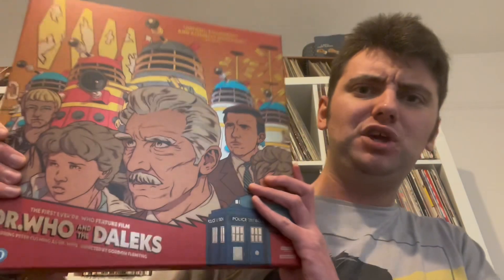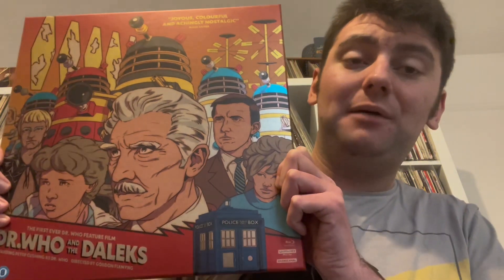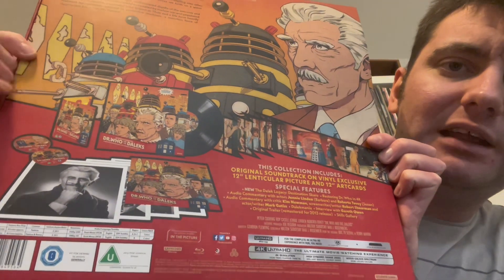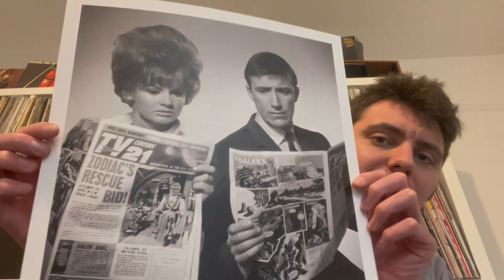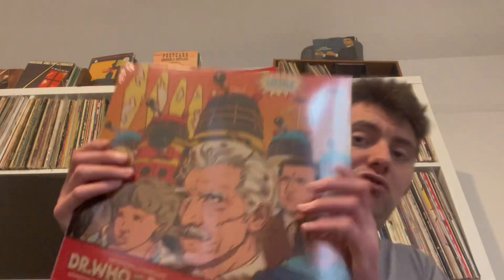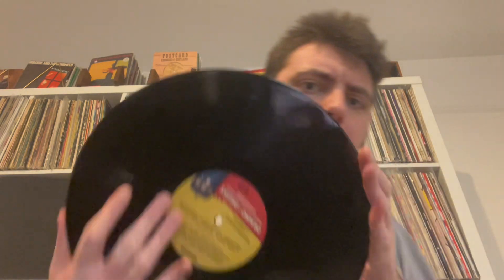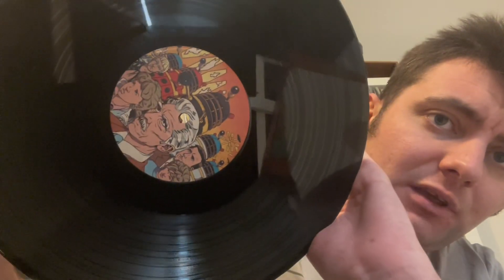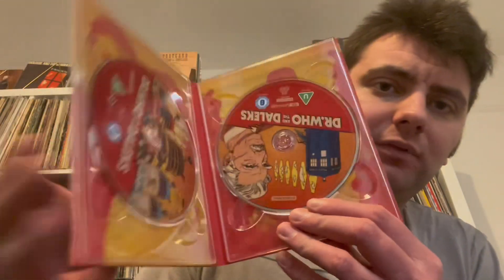Dr Who & The Daleks 4K Deluxe Boxset Unboxing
Here is my first Unboxing video of the fairly recent Dr Who & The Daleks Deluxe boxset from Studio Canal. For any fellow Whovians; this will be a treat for you all; hope you all enjoy and do let me know who your favourite Doctors are and any favourite episodes aswell 😀🍿🎸🎶